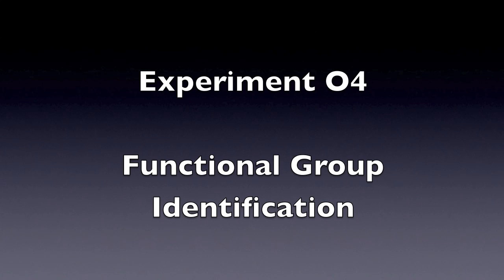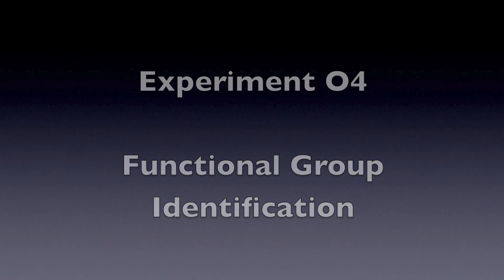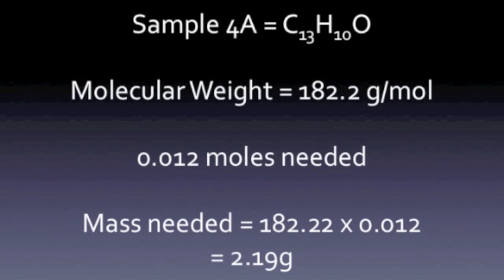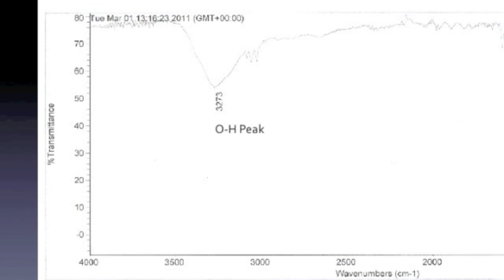Group 23 - Exp O4